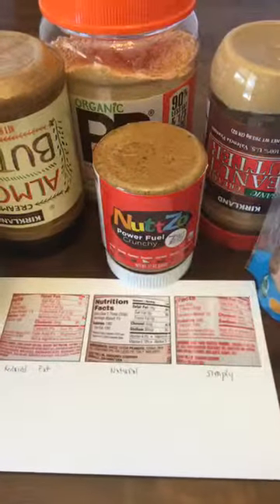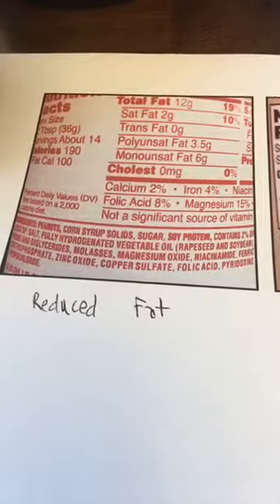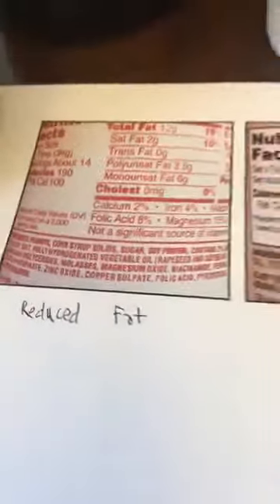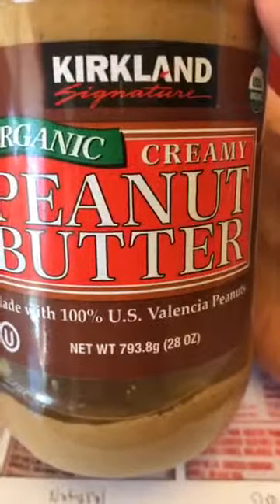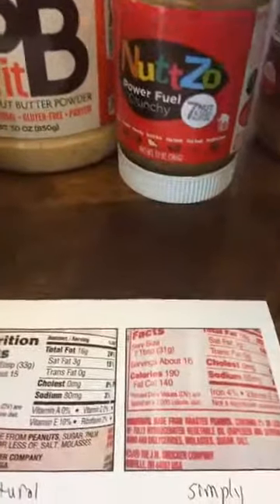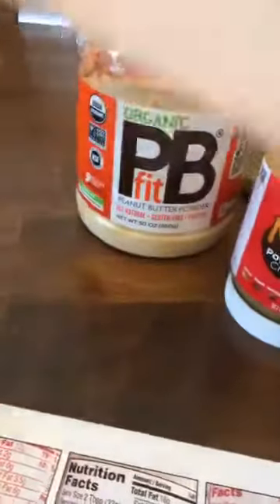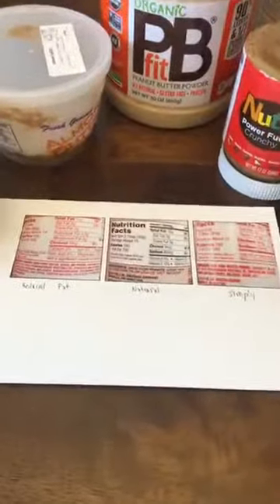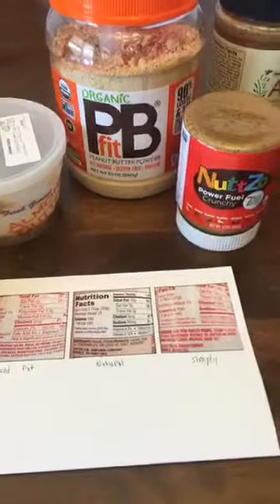Nut Butter 101: The Good, the Bad, & the Delicious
Nut butters are a tasty way to get protein, healthy fats, and essential nutrients—but not all spreads are created equal. Dr. E breaks down which ingredients to enjoy and which ones to skip for the healthiest choices.

Dr. Shawna Eischens is a Naturopathic Physician and founder of Hope and Healing Naturopathic in Scottsdale, AZ who is passionate about helping people live their best life with vibrant health.